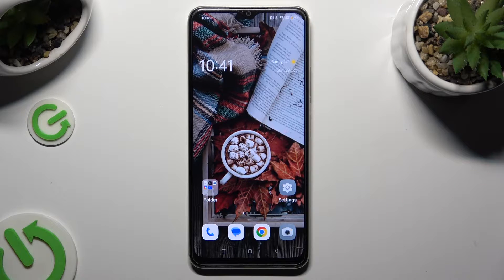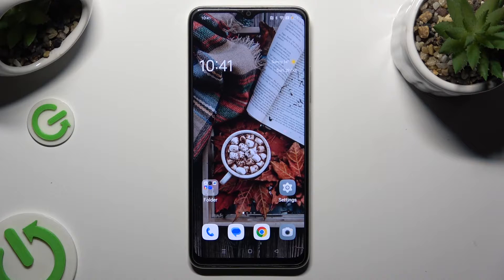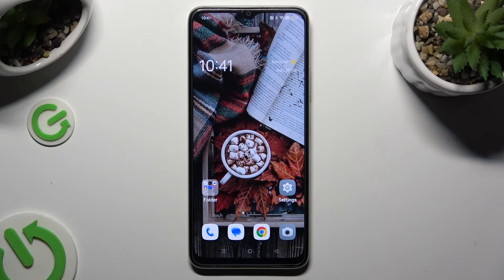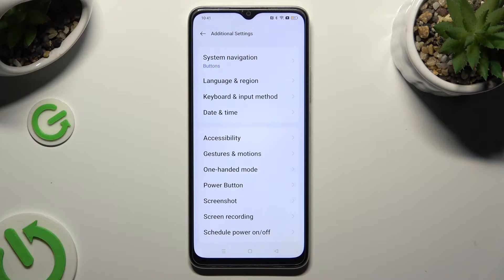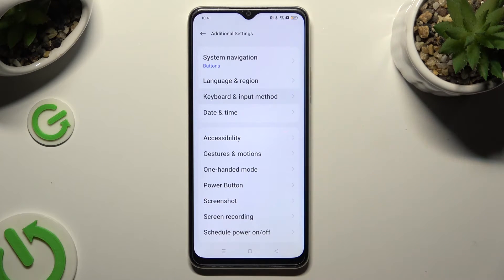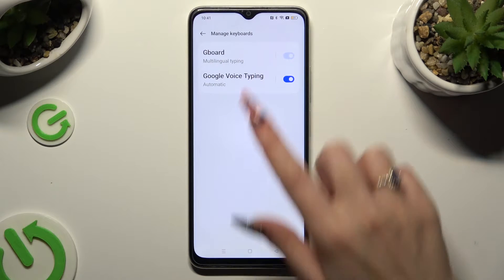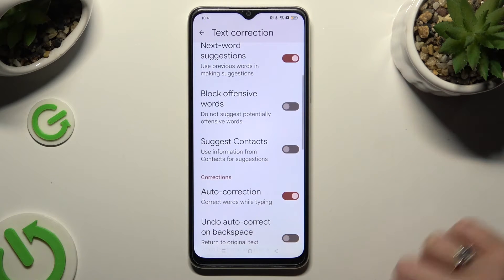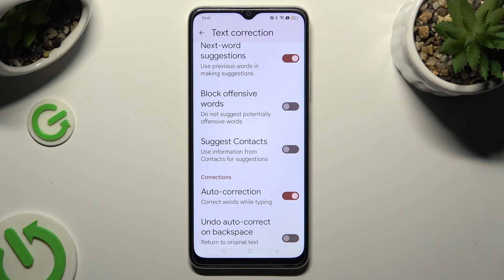How to Turn ON / OFF Auto Correction on Oppo A38? Manage Changing Word Suggestion in Keyboard!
Welcome and hi! Discover how to customize auto-correction settings on your Oppo A38. Whether you prefer accurate typing or want to turn off auto-correction for a more flexible experience, this guide walks you through the steps. Personalize your keyboard settings smoothly. for even more information.

How to customize auto-correction on Oppo A38?
How to manage auto-correction on Oppo A38 Smartphone?
How to control typing correction on Oppo A38 Phone?